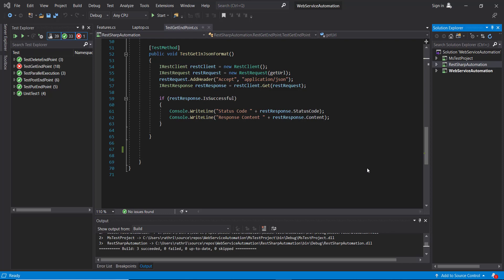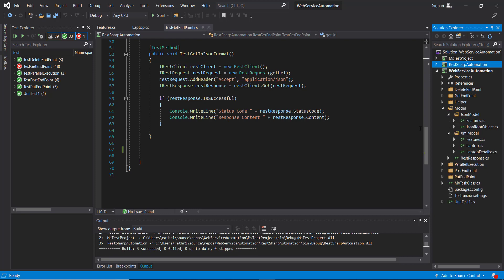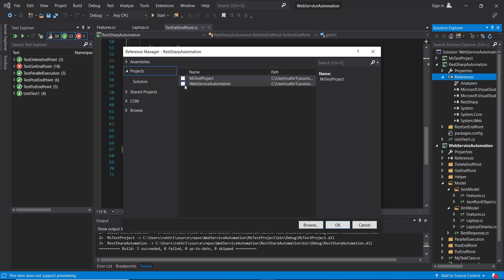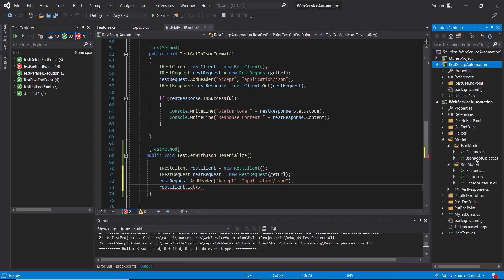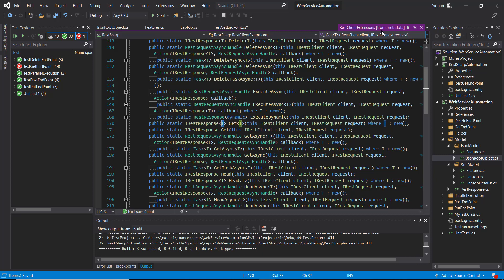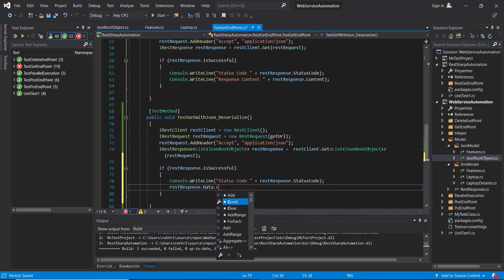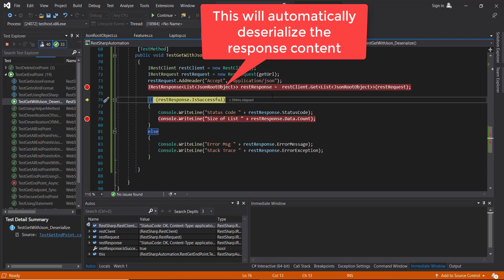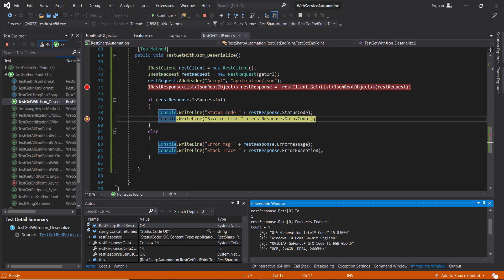4. Part 4 || RestSharp || GET Request || Deserialization || JSON Response.